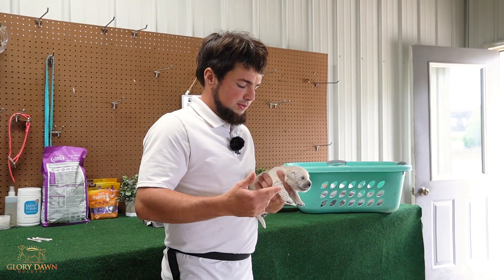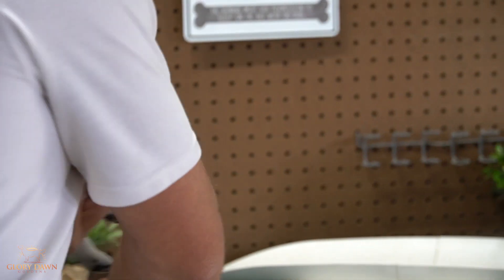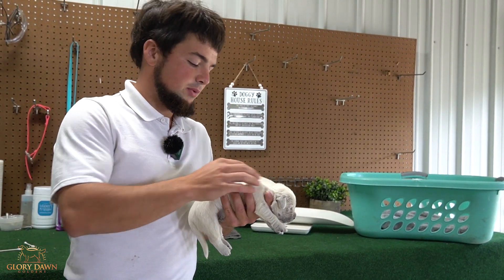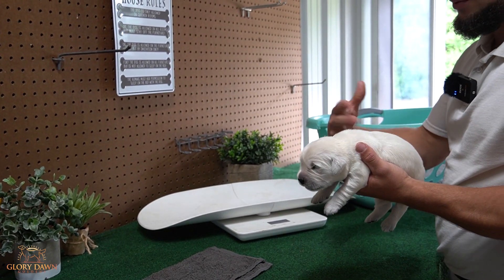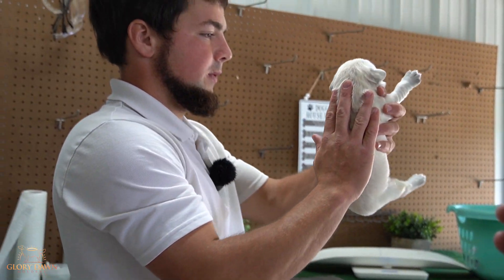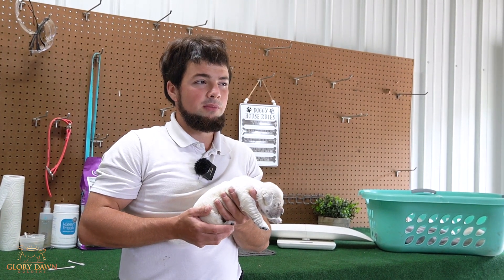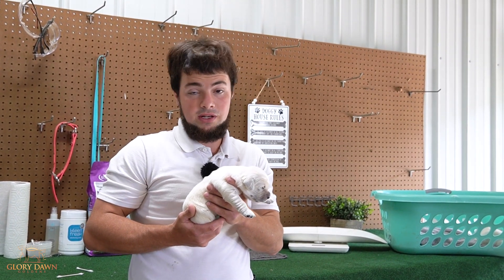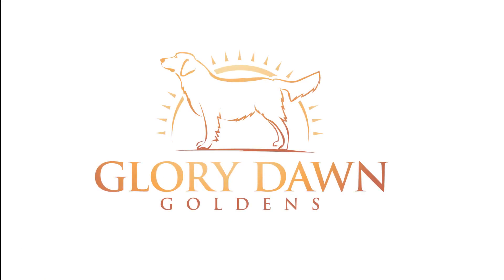Early Neurological Stimulation for a Puppy at Glory Dawn Golden Retrievers! Advanced Puppy Training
We do early neurological stimulation with our puppies as well as take them through the Puppy Culture Training Program. This program includes exposure to as many sounds, sights, and smells as we can provide in a positive environment. It also includes an introduction to crate and leash training. We strive to provide new puppy parents a puppy with a great start to mental development and social behavior skills.